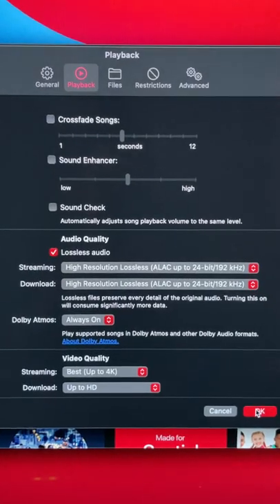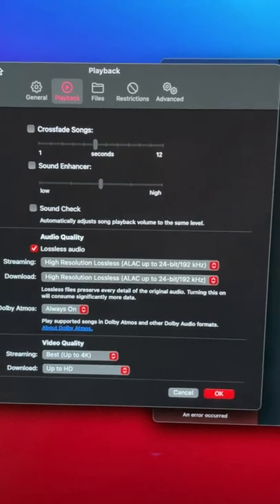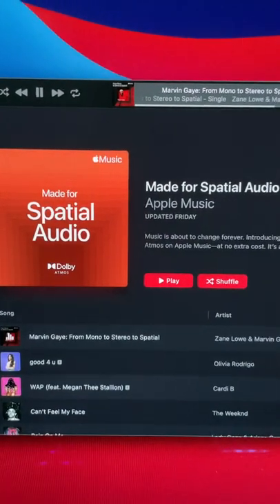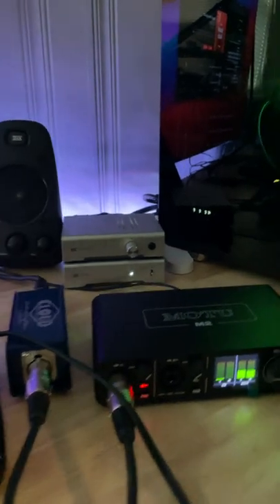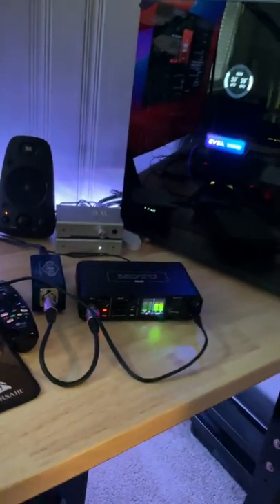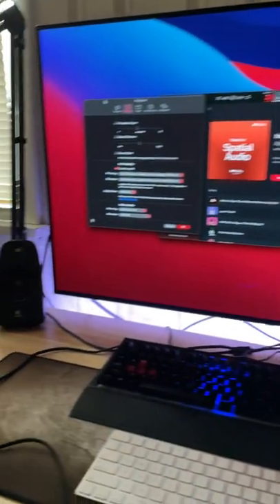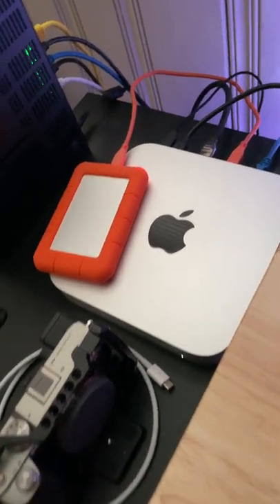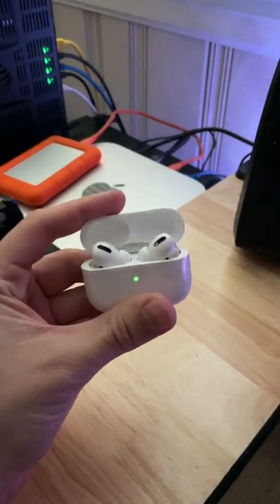Trying out Apple Music Lossless Audio on my Mac Mini M1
Trying out Apple Music Lossless Audio on Mac Mini M1
Using a Mac Mini M1 16GB with Sennheiser HD 650 headphones plugged into the Schiit Magni 3+ Headphone AMP and Schiit Modi 3+ DAC. Also Tested using Motu M2 Audio Interface DAC/AMP
Sounds Incredible, All the Parts and Gear I use is Below

Computer Setup
TV / Monitor